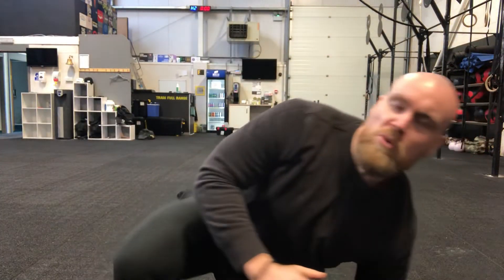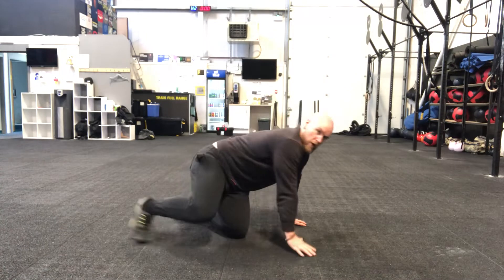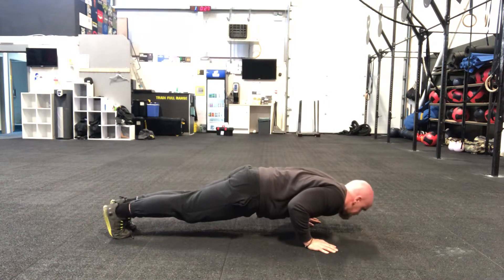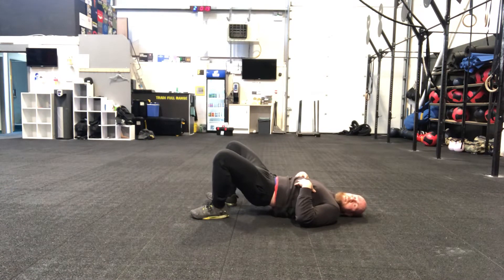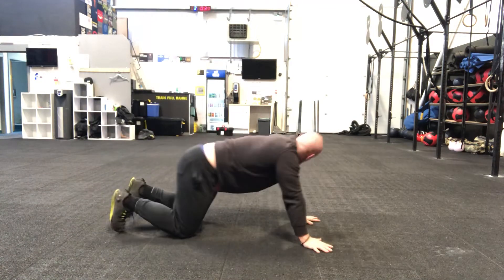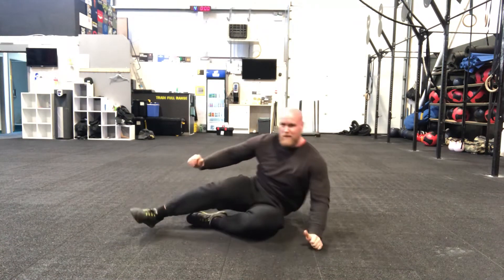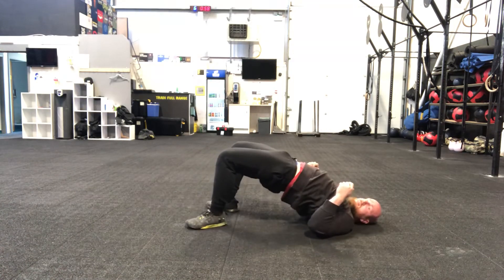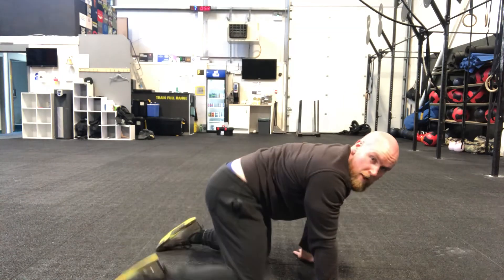Mini Workout Day 2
Push ups and Glute raises
1 minute slow
1 minute quick
1 minute hold